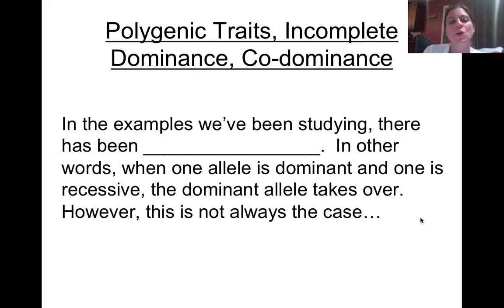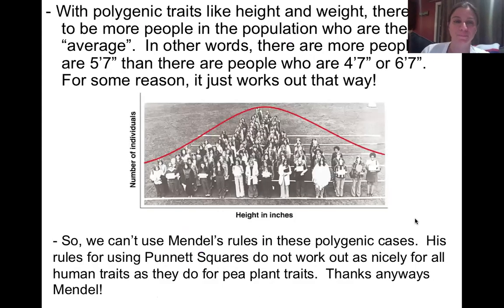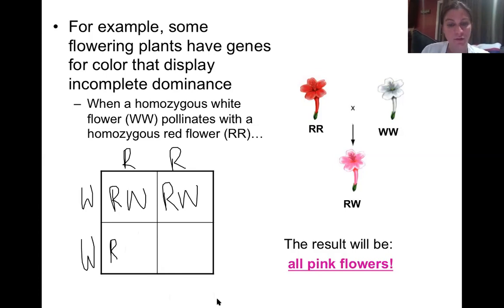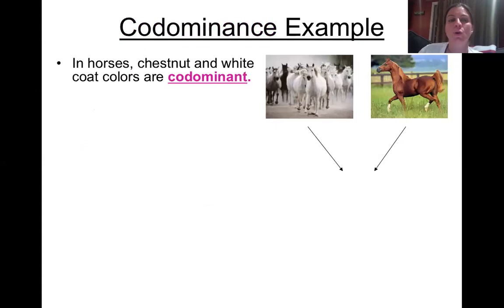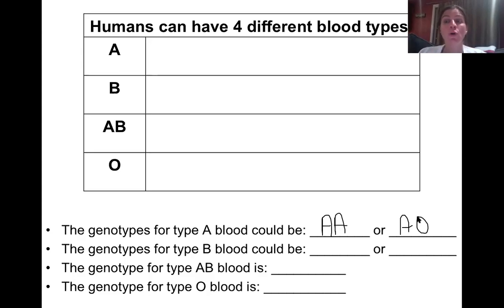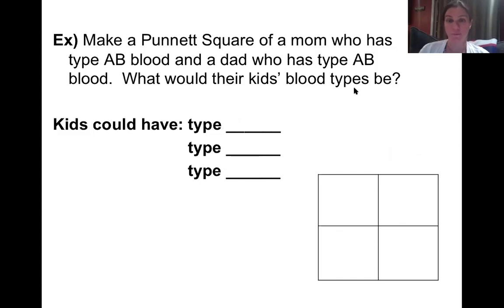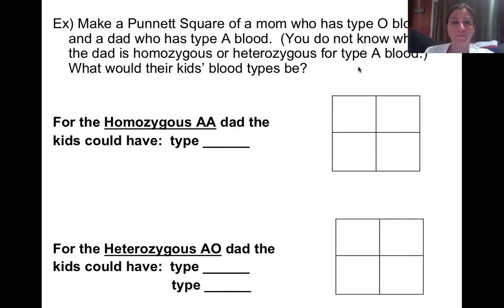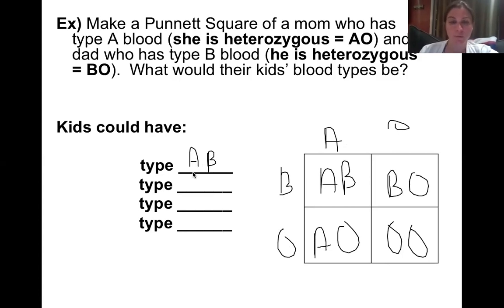Genetics Part 3